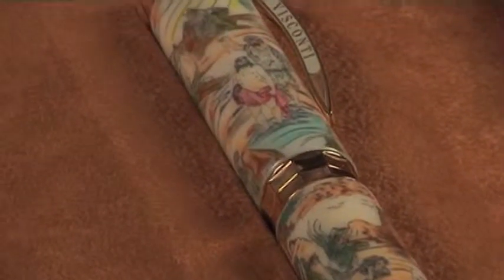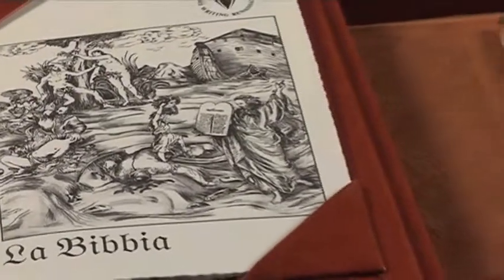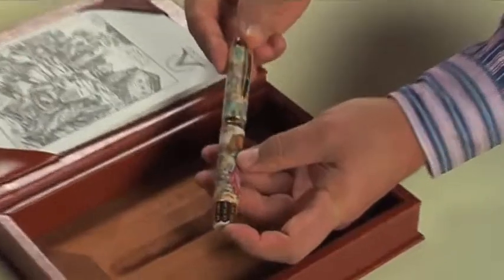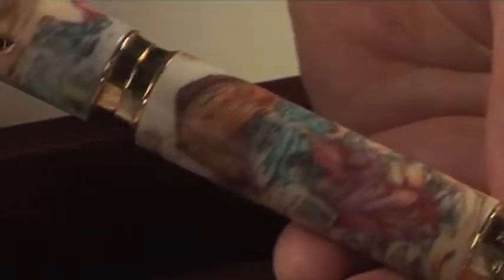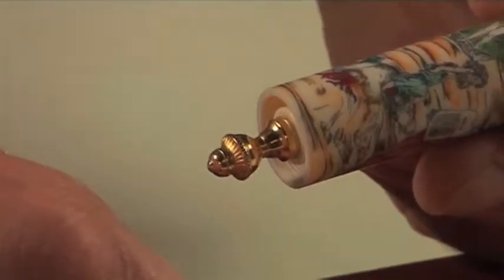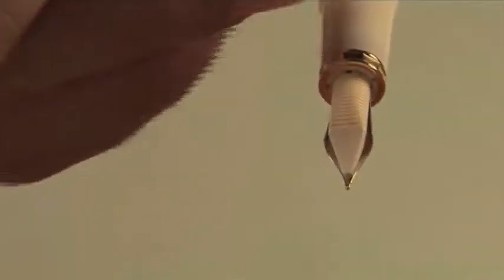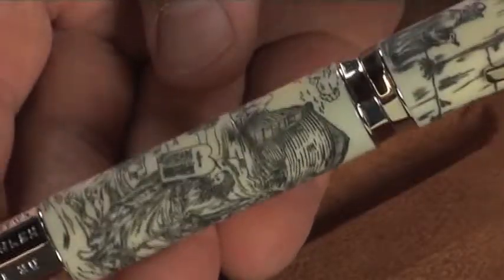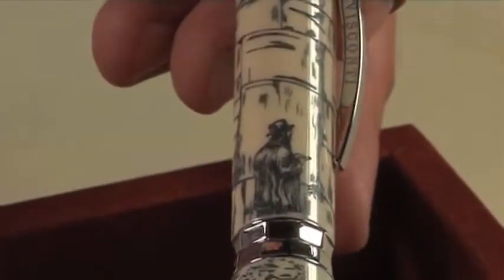Visconti Limited Editions - La Bibbia